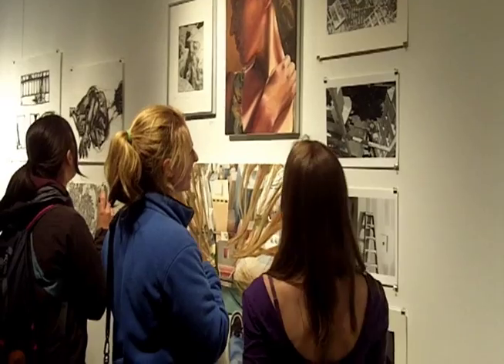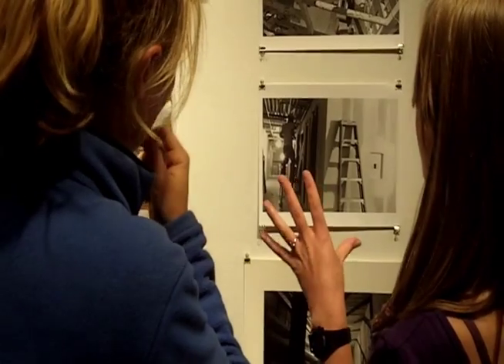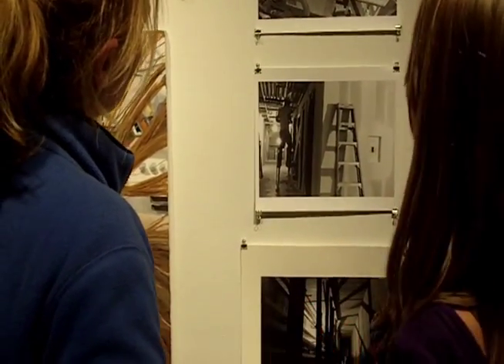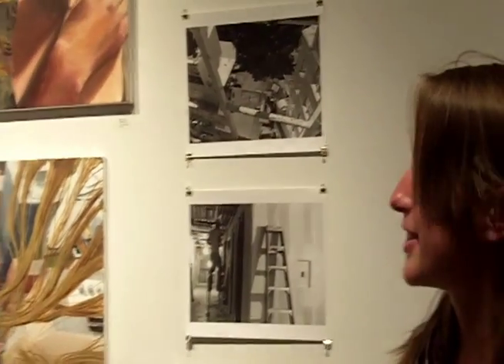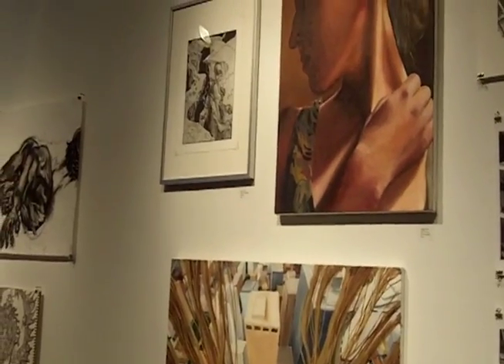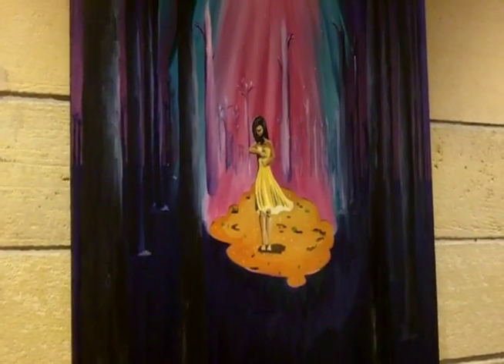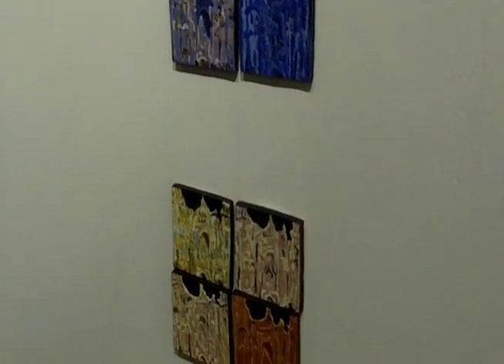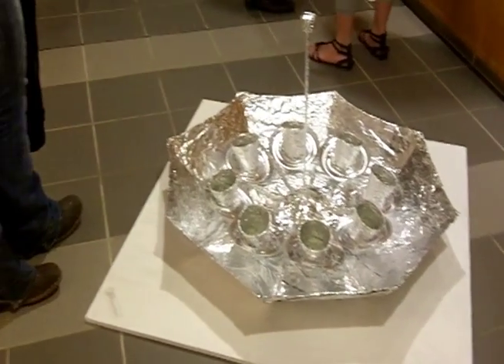Get Rich or Try Drawing: Carleton's Junior Art Show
Leigh-Anne Borkowski '11 visits the 2011 Junior Studio Art Majors Exhibition, "Get Rich or Try Drawing," and talks with exhibitors and viewers about the work displayed.